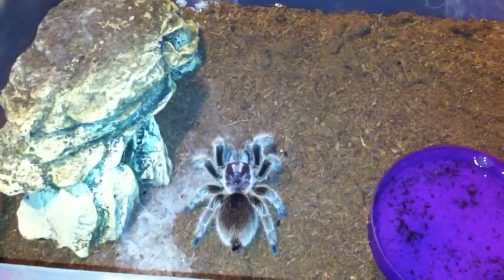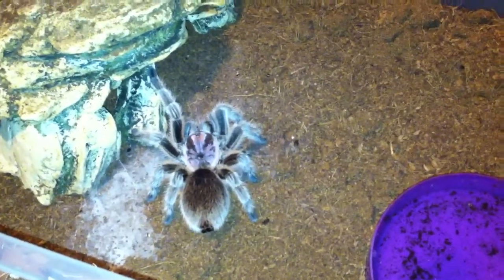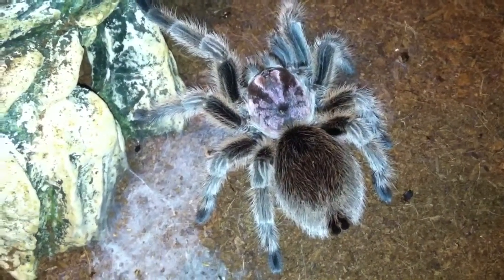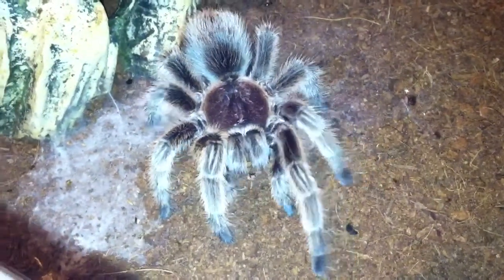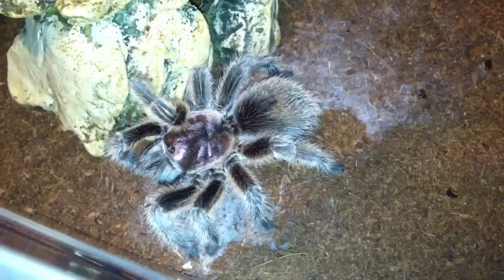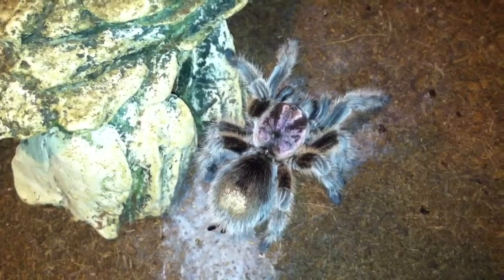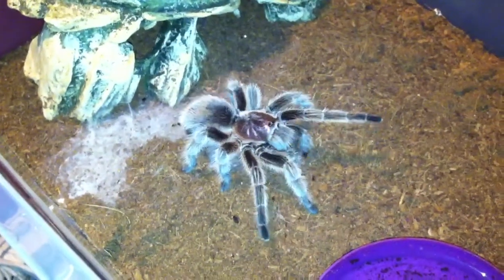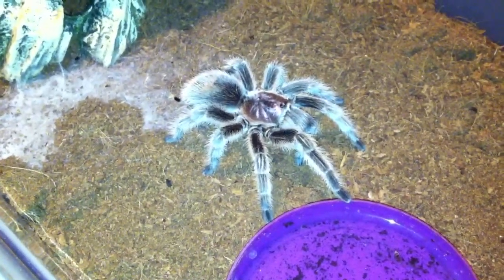Chilean Rose Hair "Grammostola rosea" in all her Glory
She was my very first Tarantula that my wife convinced me to get on Valentines day. They don't get the props they deserve since they are so common in the hobby. But they are stunning Tarantulas!